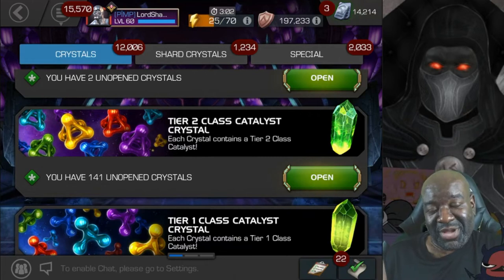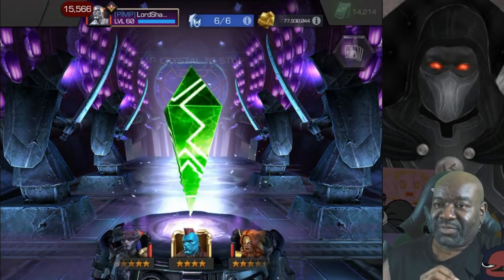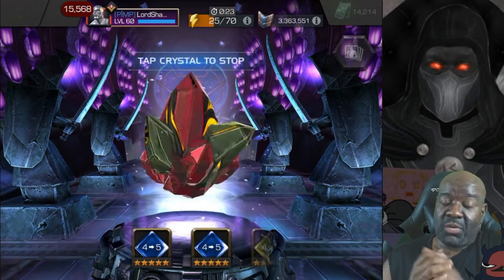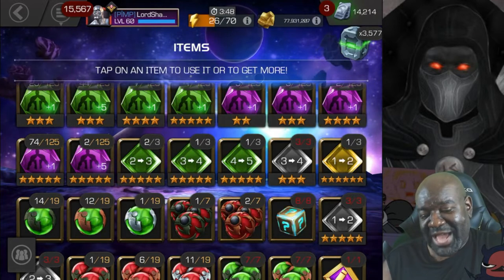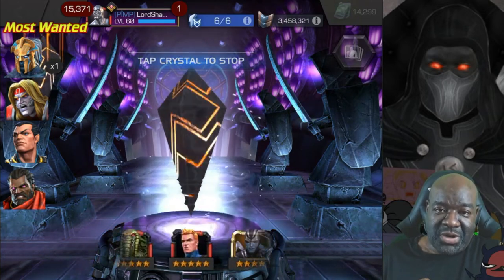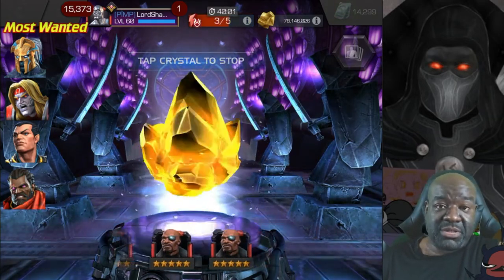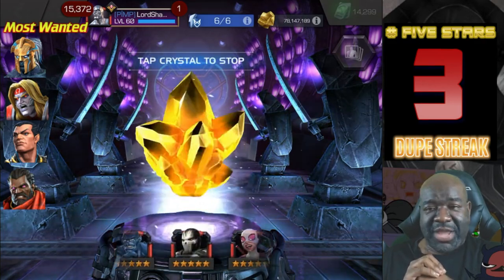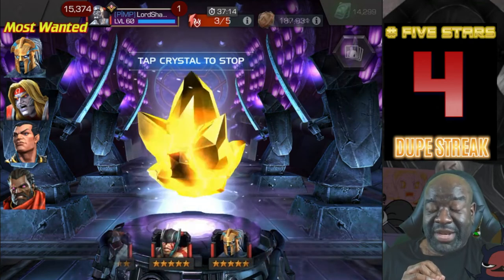MCOC - 3 X Dual Class Crystals (Mutant and Skill ) - Aegon are you there?